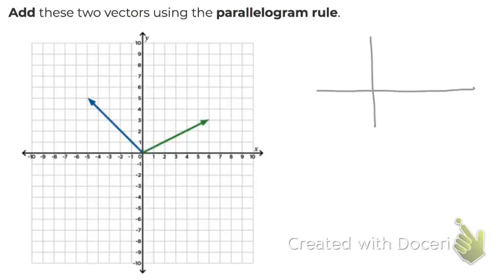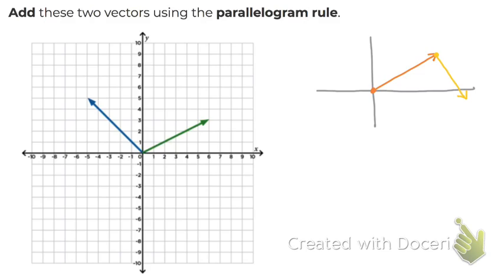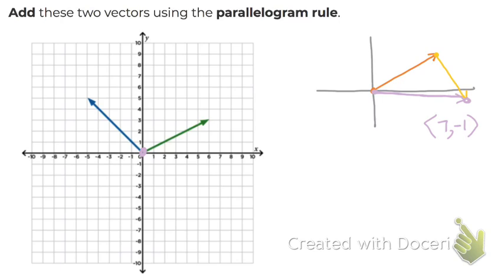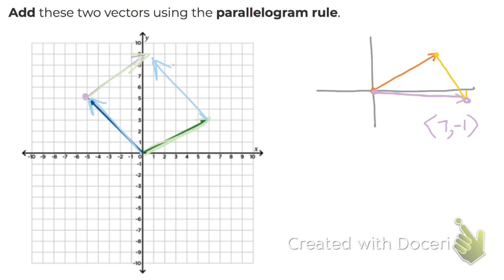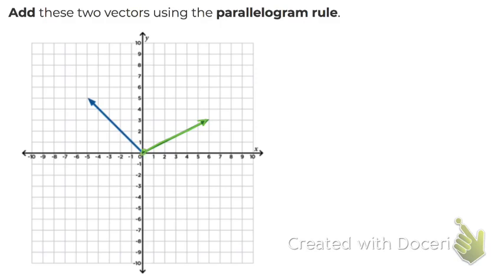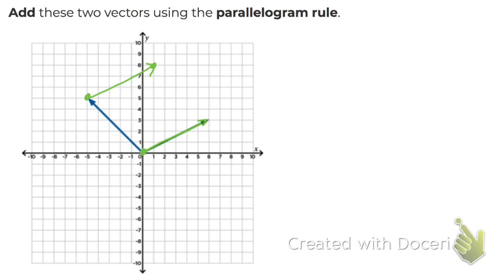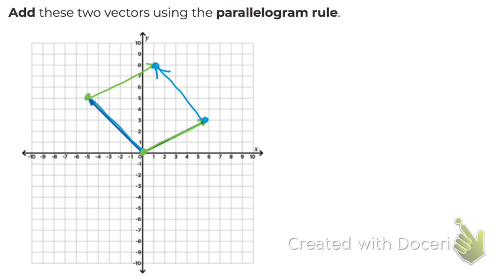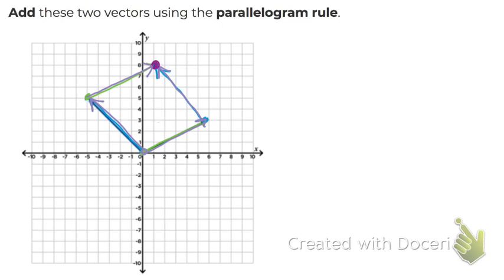Add vectors using parallelogram rule